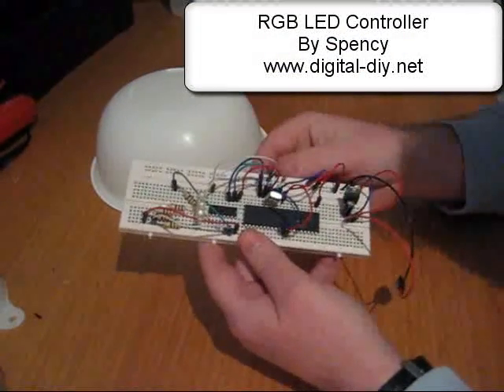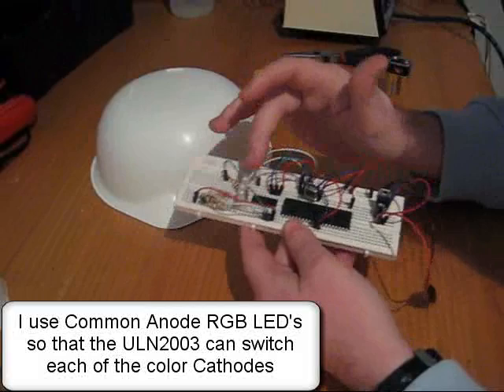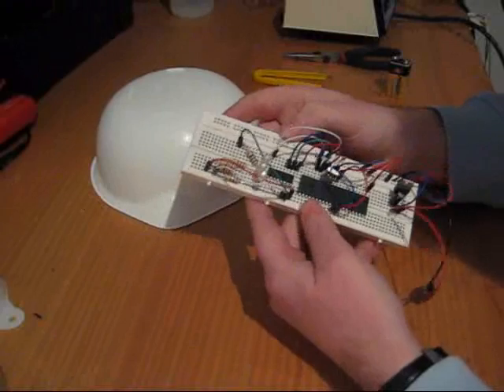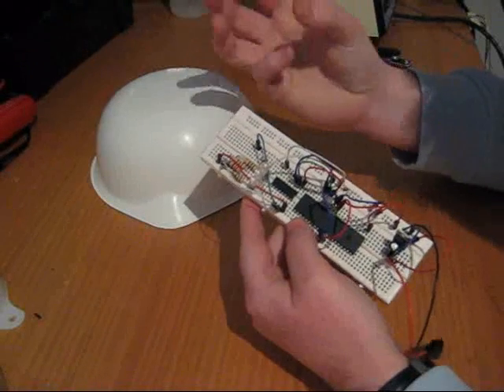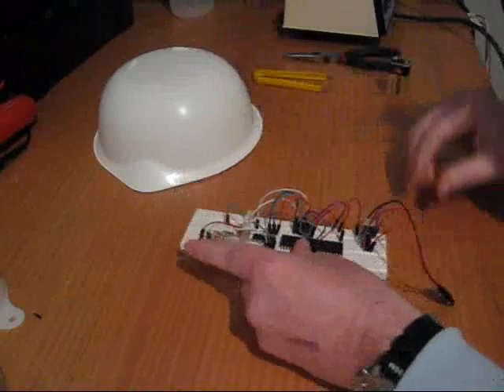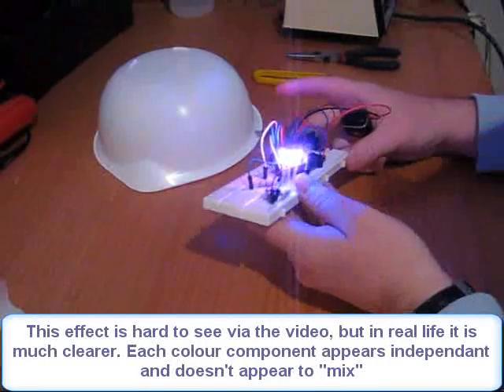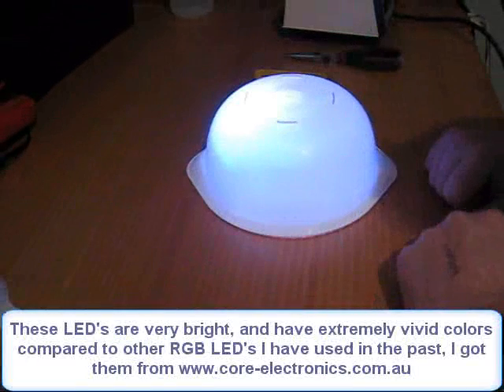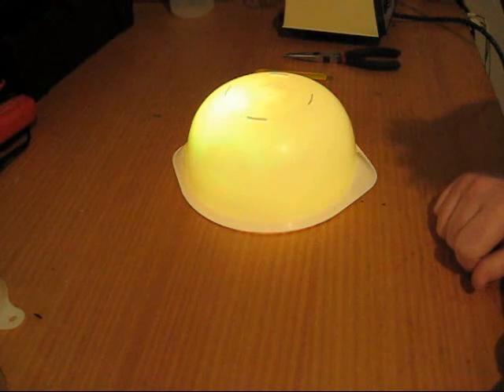RGB Practicle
RGB     LED's are a marvel to watch in action, and I have got to say, they are worth the effort to play around with. The programming side of things does take a little thought, primarily because you need to control 3 different Pulse Width Modulated (PWM) signals to control the brightness of each     LED (Red Green and Blue).

What's happening here;
    * In depth explanation of the program/code
    * I show the program being simulated and cover the control of the PWM signals